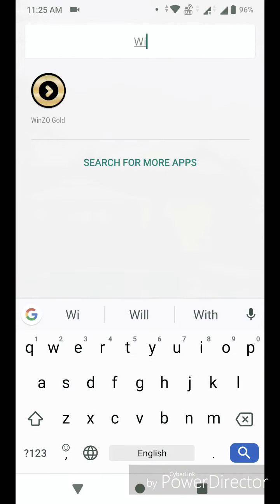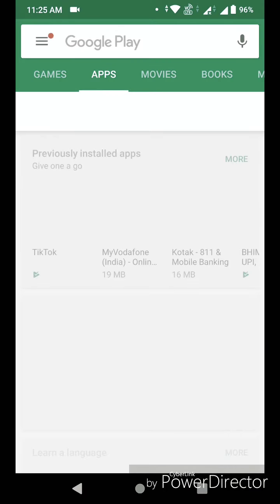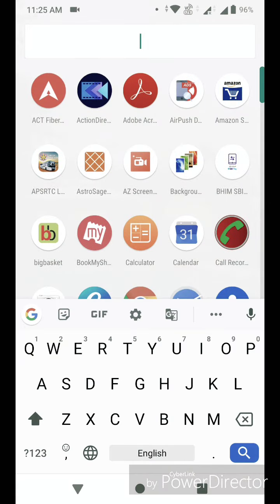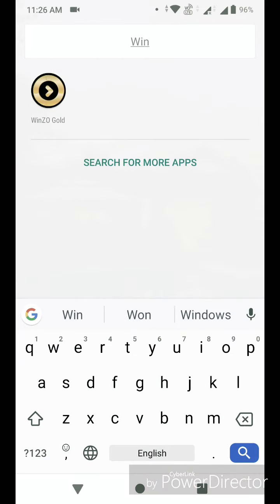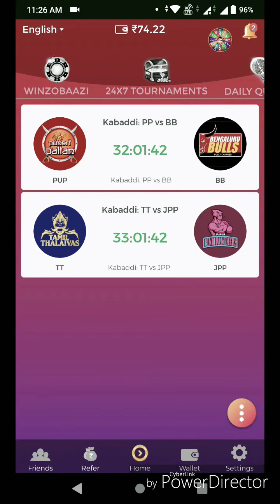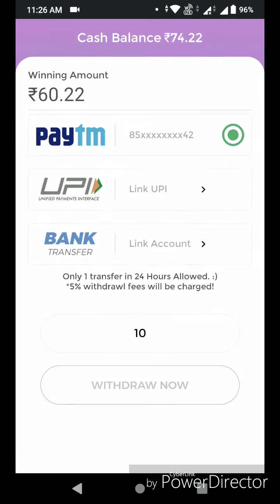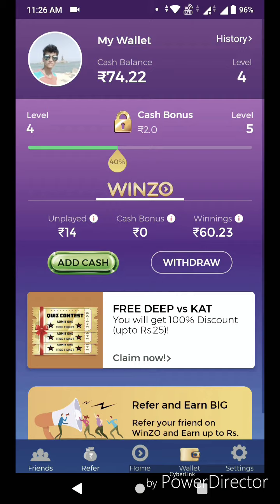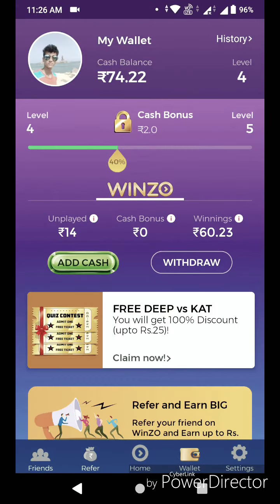How to earn money by playing games.